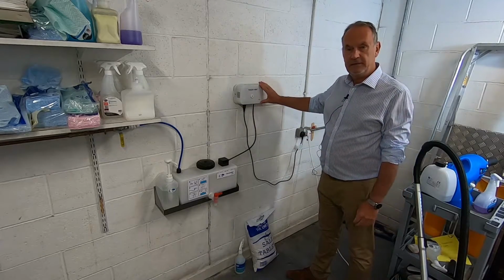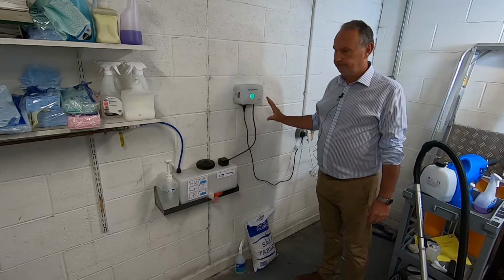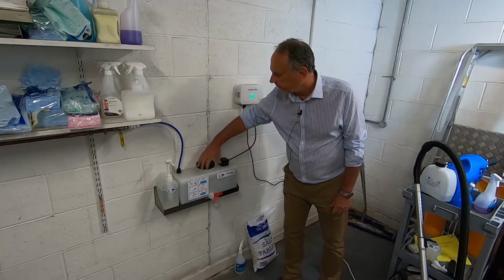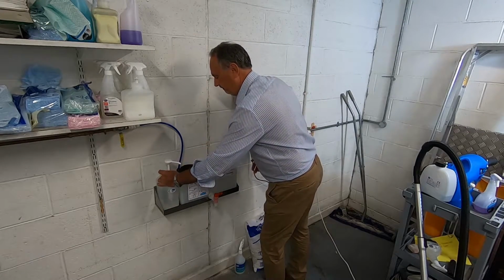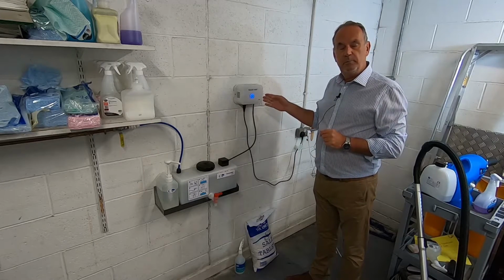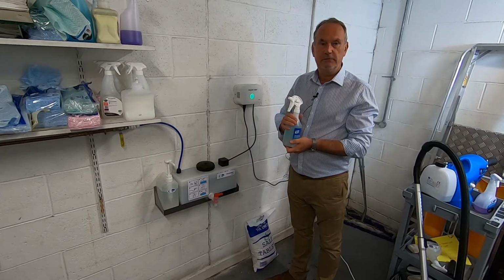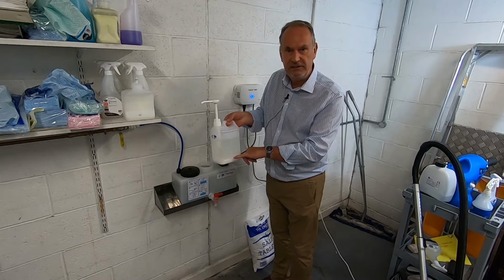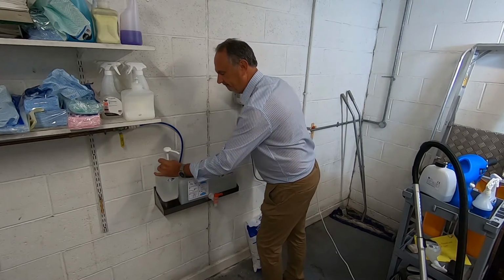How to operate the Toucan Eco Active